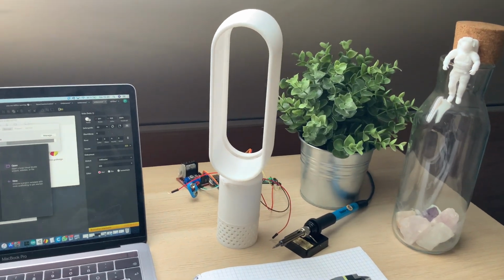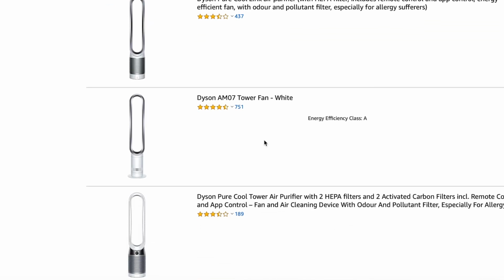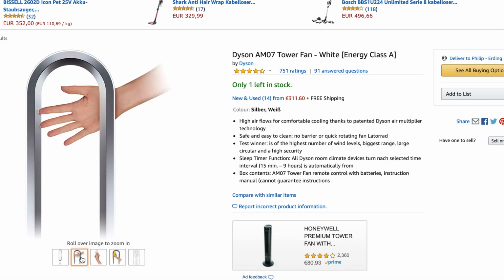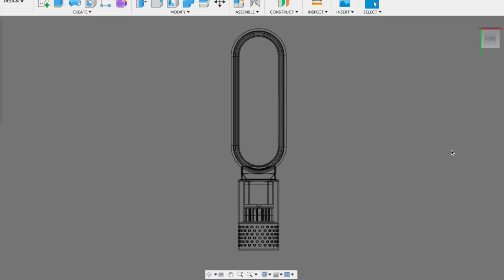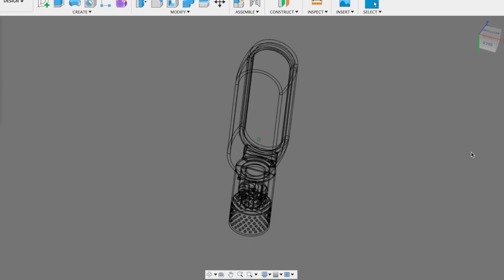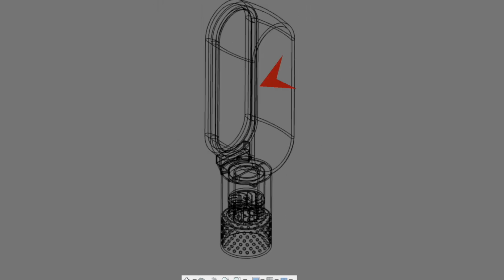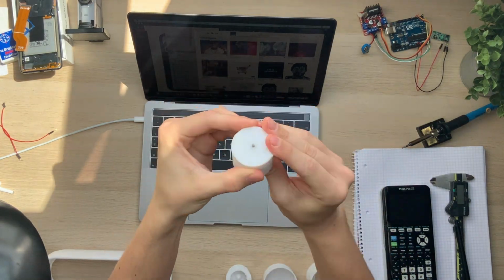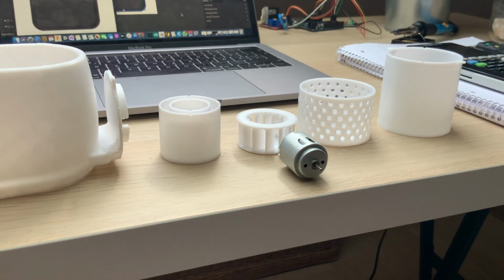3D Printed BLADELESS FAN for your Desk!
More videos on this Subject will follow.

Link to the Dc Motor